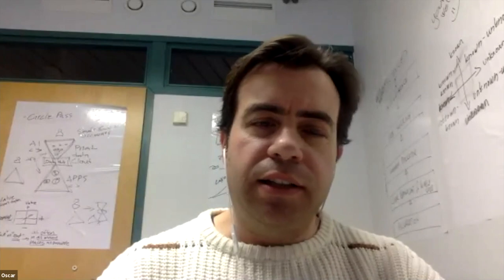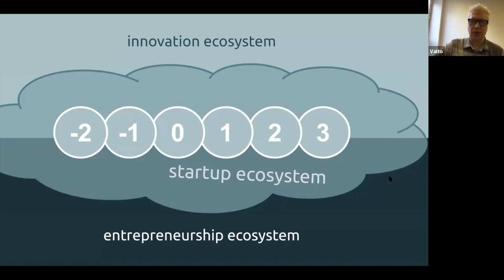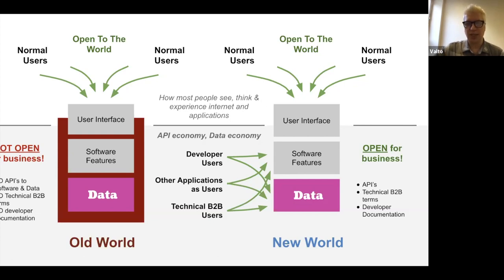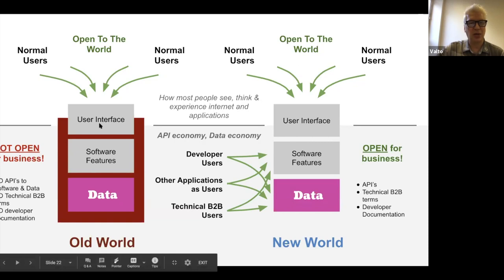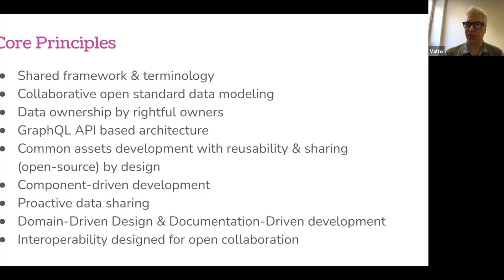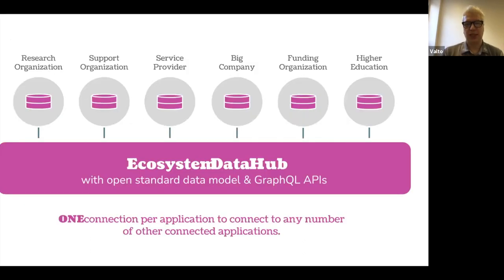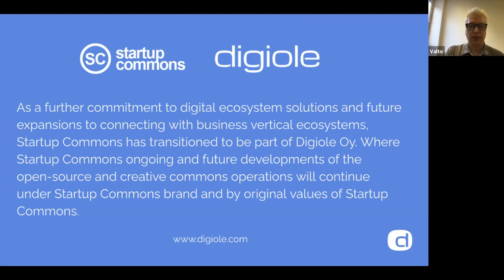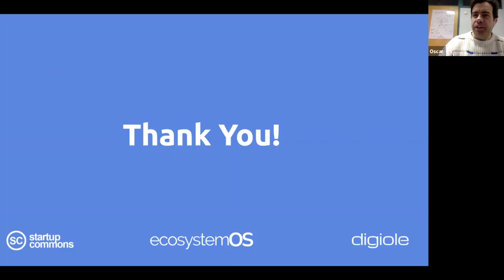A Modern Technology Stack For Startup Ecosystem Orchestration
We are presenting the foundational layer for next generation startup ecosystem development technology architecture. Ecosystem fragmentation and related problems and challenges require ecosystem solutions. In this webinar, we are presenting Startup Commons principles and technology recommendations for ecosystem orchestration digitally and to manage ecosystem data as a key resource to improve efficiency and strengthen the overall startup ecosystem, link ecosystem actors, improve decision making and in general to help anyone navigate easier and faster in the ecosystem.